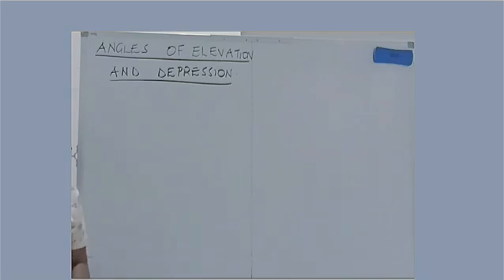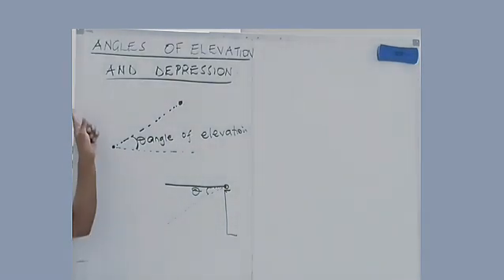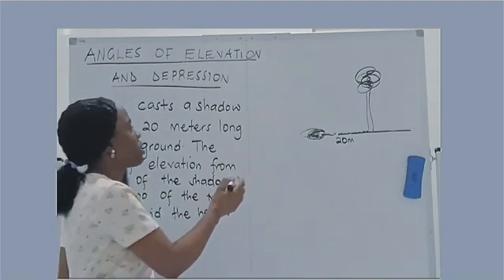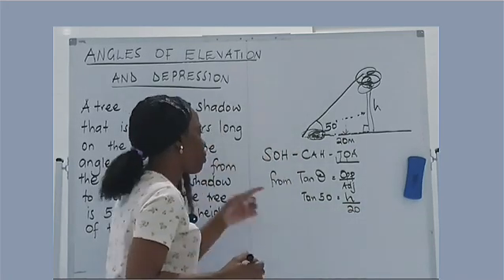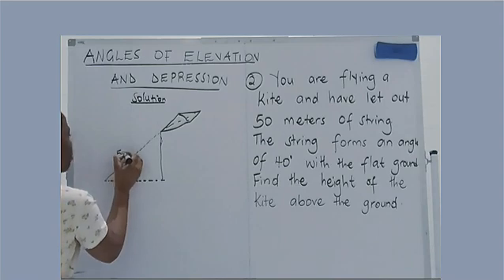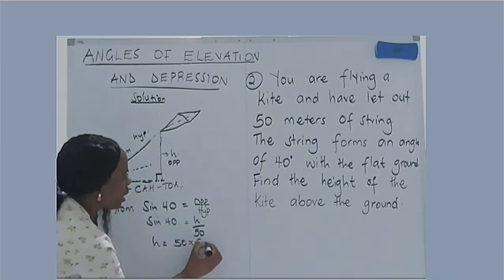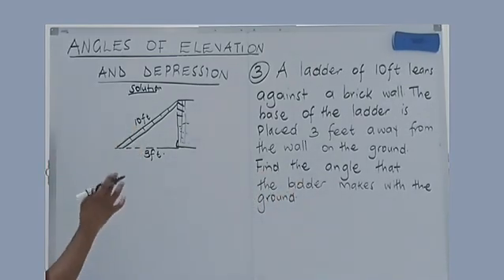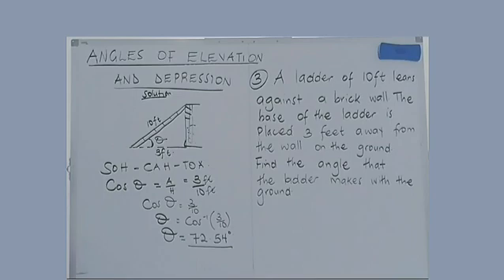Trigonometry Made Easy | Solving Real - World Angles of Elevation and Depression Scenarios.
Mastering trigonometry is easier when you can see it in action! In this video, we break down straightforward, beginner-friendly right-triangle scenarios to solve everyday problems involving angles of elevation and depression.
​Whether you are calculating the height of a tree from its shadow, finding the height of a flying kite, or figuring out how a ladder leans against a wall, this lesson walks you through step-by-step applications using sine, cosine, and tangent ratios. Perfect for students, teachers, and math enthusiasts looking to connect classroom formulas to real-world applications!